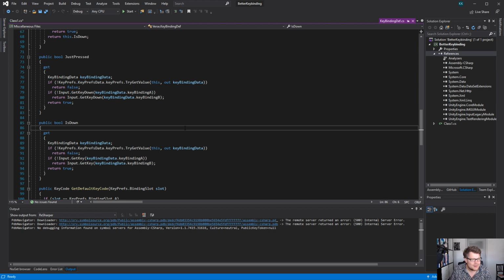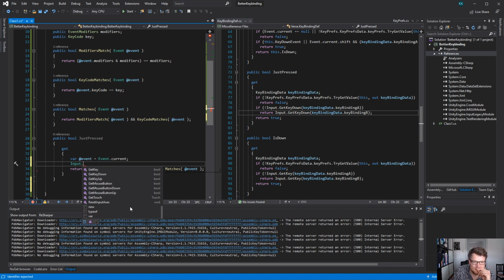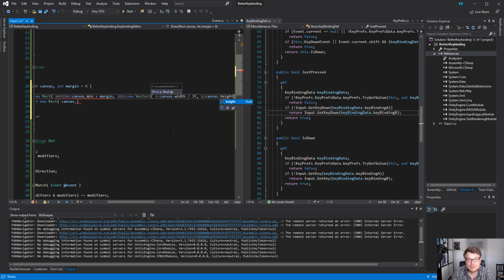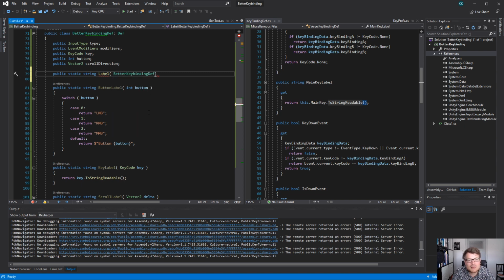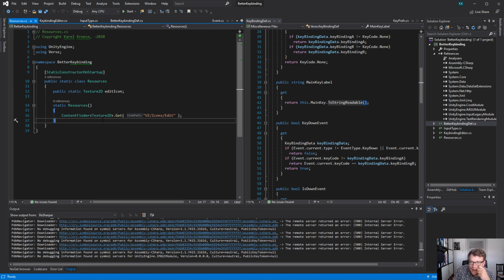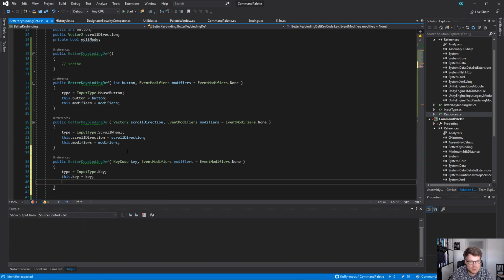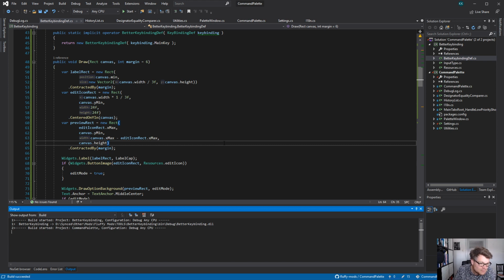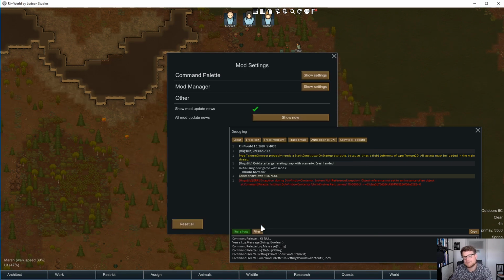Making a widget for keybindings with modifiers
The vanilla keybinding system only allows one key to be assigned, so combo's like Ctrl-Alt-S are not possible. Let's change that!